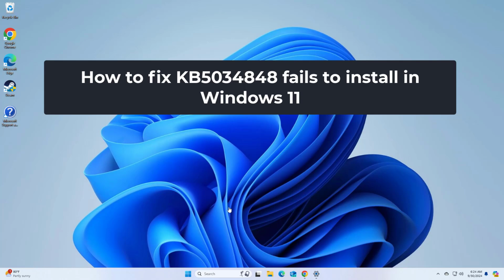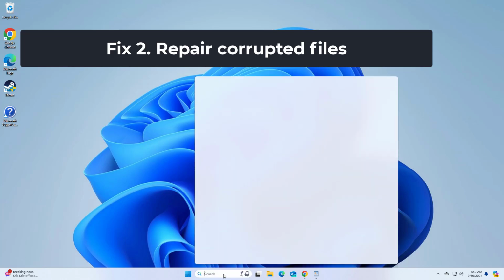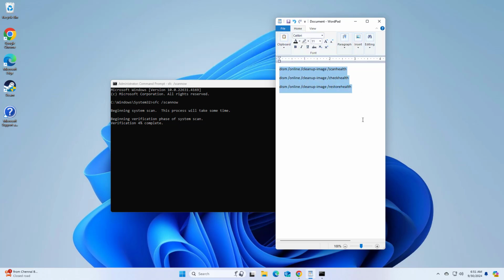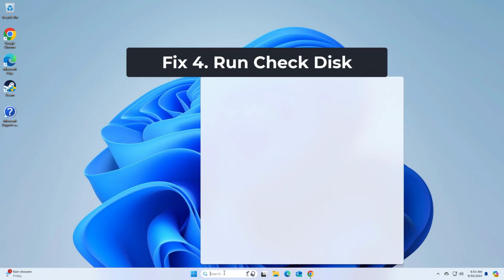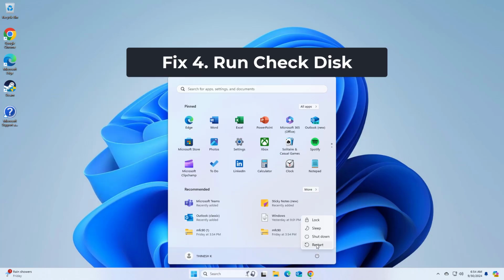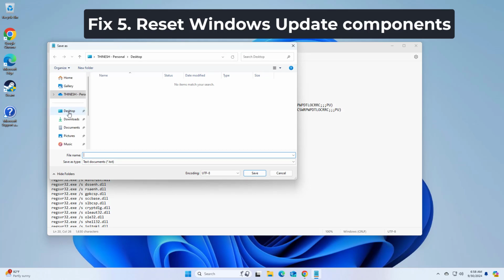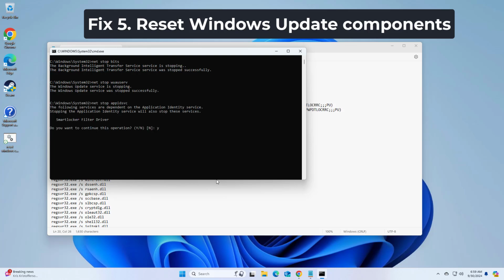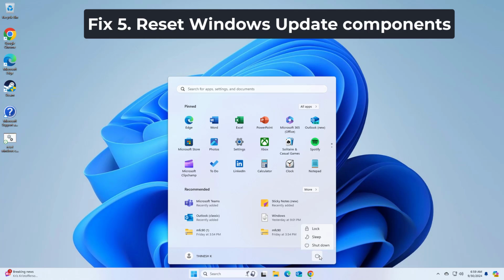(FIXED) KB5034848 fails to install in Windows 11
cmd :
sfc /scannow